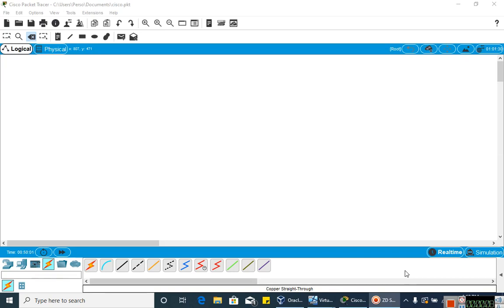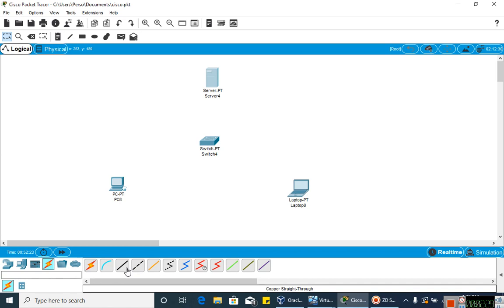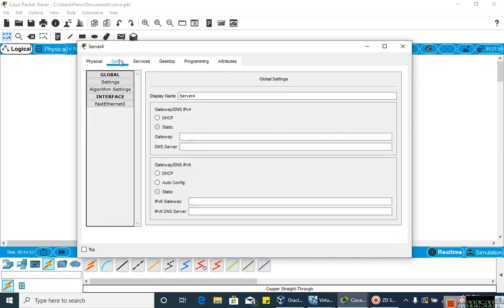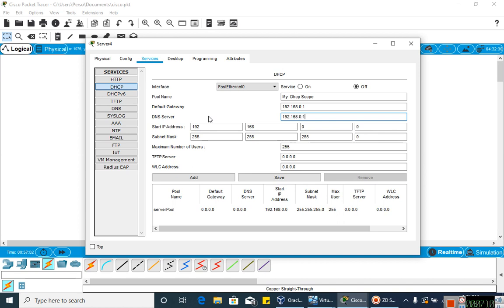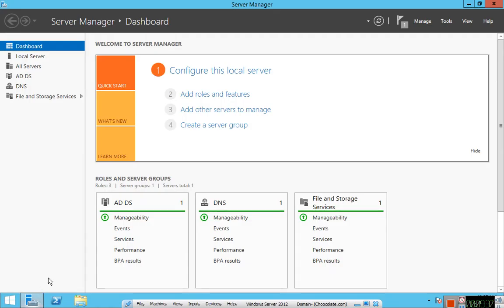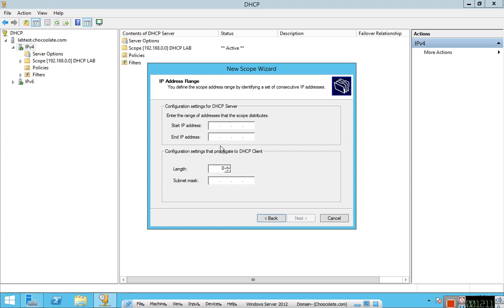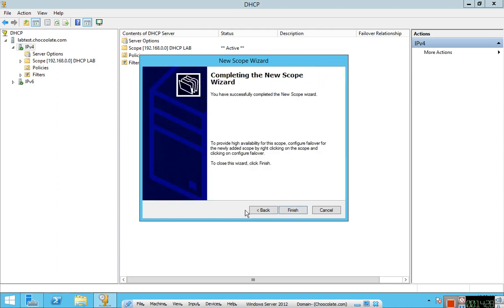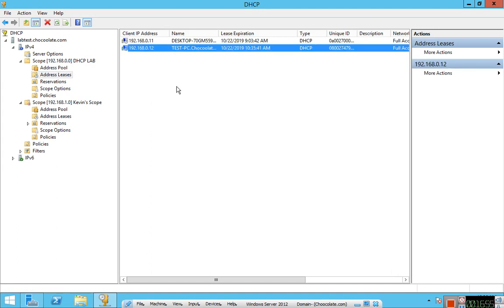How to Configure DHCP Server on Packet Tracker and Windows Server 2012.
This video demonstrates how to configure a DHCP (Dynamic Host Configuration Protocol) server using Cisco Packet Tracker to give a demonstration of how DHCP works with client machines by distributing IP Addresses, also this video display as well the installation and configuration of DHCP, DHCP  exclusions, leases etc.  on Windows Server itself.